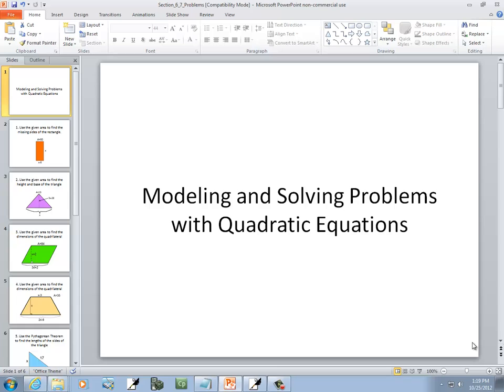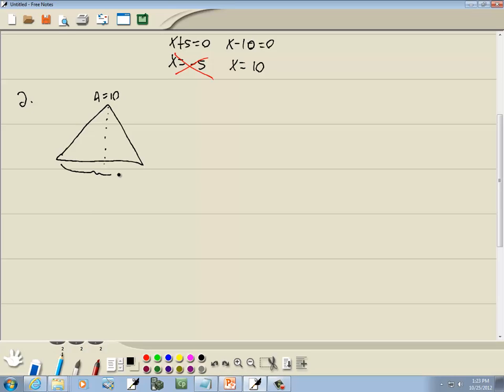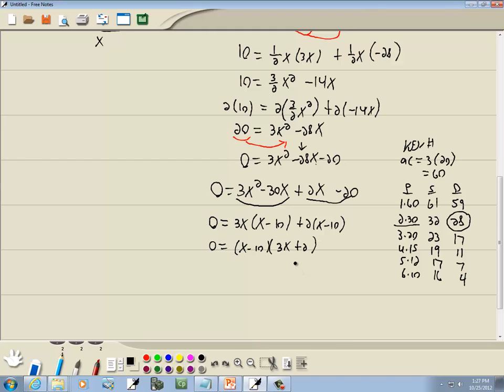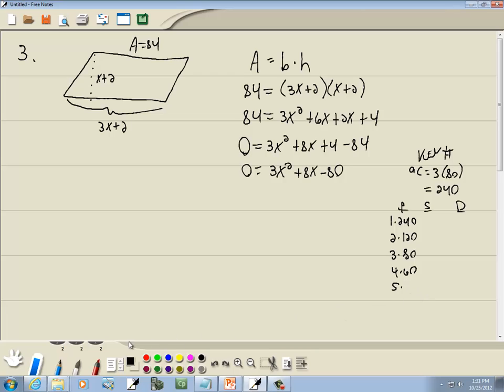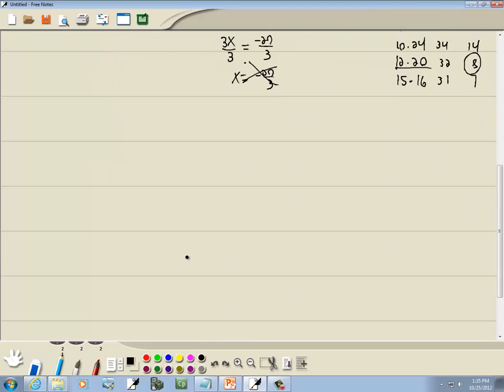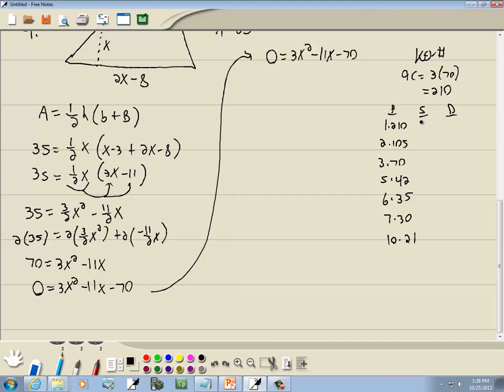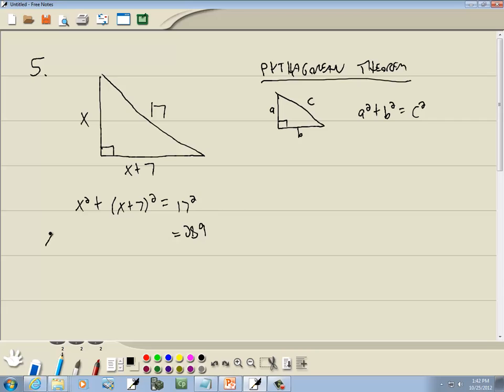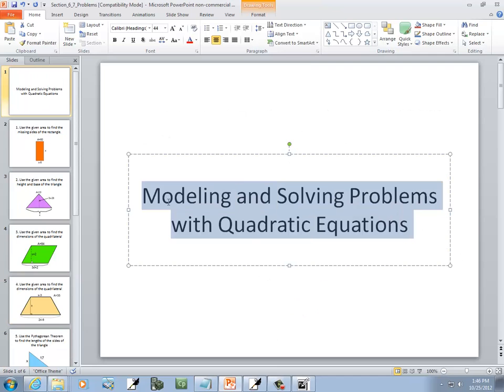Elementary Algebra: Modeling and Solving Problems with Quadratic Equations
Elementary Algebra: Modeling and Solving Problems with Quadratic Equations.  for more videos